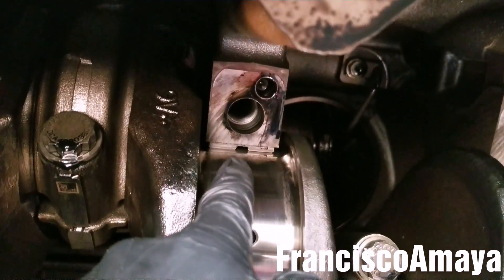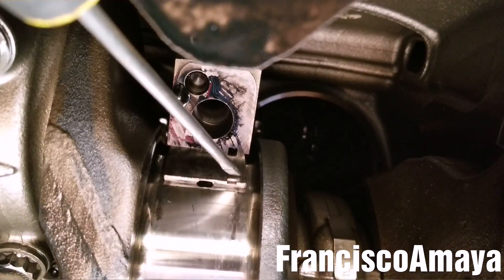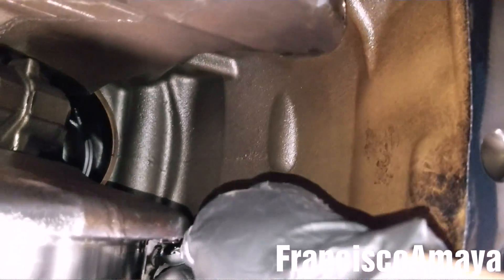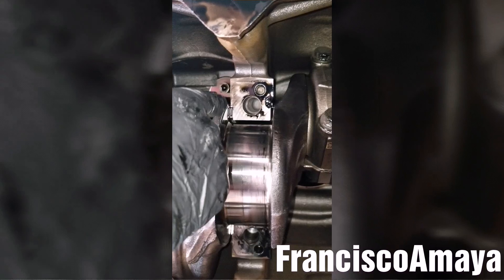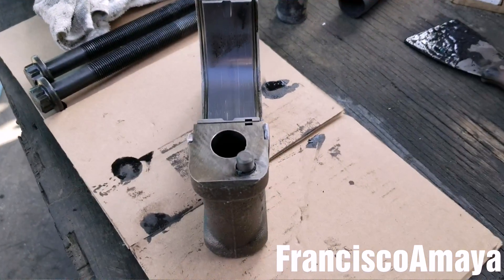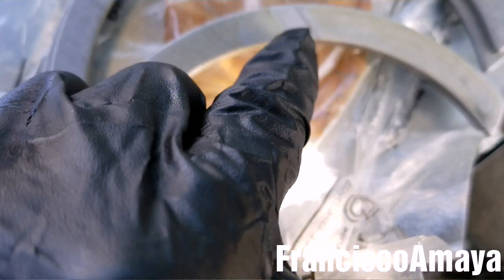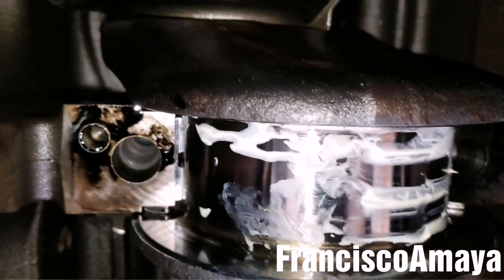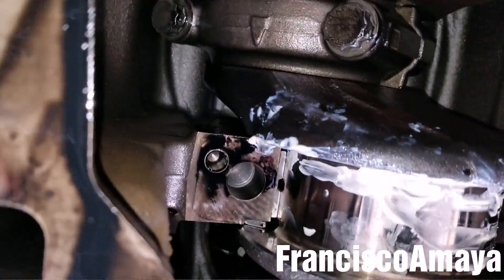Freightliner cascadia DD13 DD15 DD16 main rod thrust play crankshaft bearings replacement 2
Special thanks to Nationwide trans inc. for making this video possible.

Nationwide trans inc. is always looking for drivers, owner operators, dispatchers and others that are involved in the Trucking business.

Warning!!! ⚠️⚠️⚠️

This PROBLEM is can be found in all trucks with DD13 DD15 DD16 OM471 OM472 OM473 engine

Freightliner
Cascadia Coronado century class Columbia M2 business class western star
Mercedes benz

The symptoms of the fault are:

Engine hard to turn
Broken oil suction manifold
Broken oil pump orings
Broken oil pump
Main bearing damage
Engine noise

Tools needed:

36 mm oil filter socket
1/2 drive short extension
13 mm socket
1 inch wrench
15/16 socket 3/4 drive
13/16 socket 3/4 drive
3/8 drive impact gun
1/2 drive impact gun
2 bottle Jacks
Oil drain pan container
1/2 drive ratchet
3/4 torque wrench
3/4 impact gun
1 inch impact gun

Parts needed

Detroit OEM Oil Suction module  A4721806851
Detroit OEM Oil pump EA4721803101
Shell Rotella T5 syn blend
Luber finer LP5090
Detroit oil pan gasket A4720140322
Main bearing kit OEM A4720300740
Thrust axial bearing OEM A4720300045
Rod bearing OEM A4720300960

OR

Question!?

Freightliner cascadia DD13 DD15 DD16 no oil pressure engine failure damaged main rod bearings part 1

Coming soon...

or